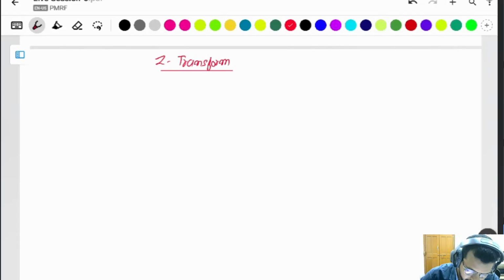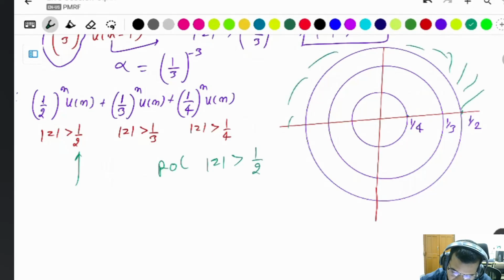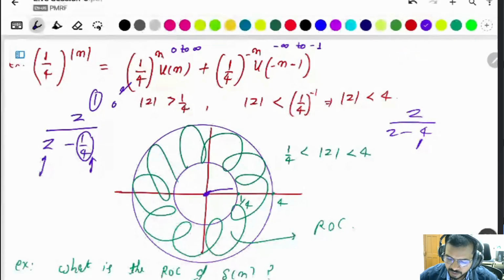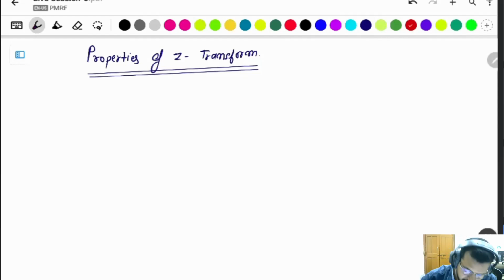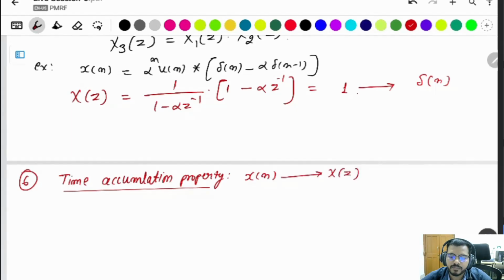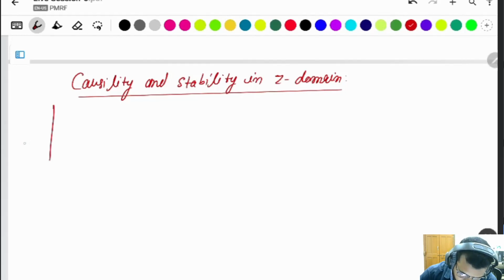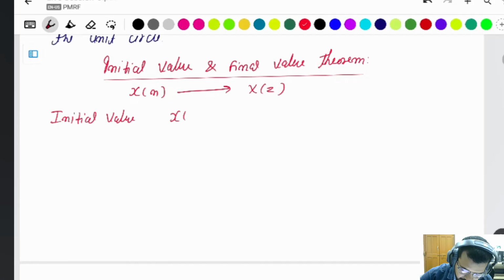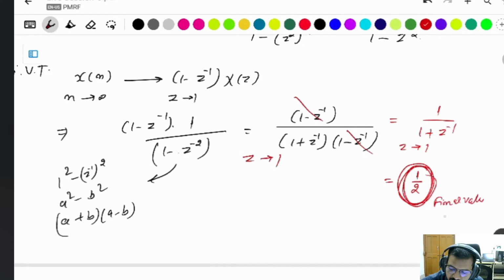Live Session 6 Principle of Signal and System